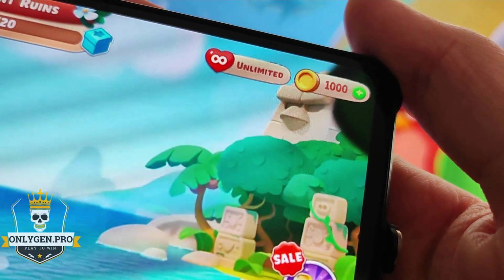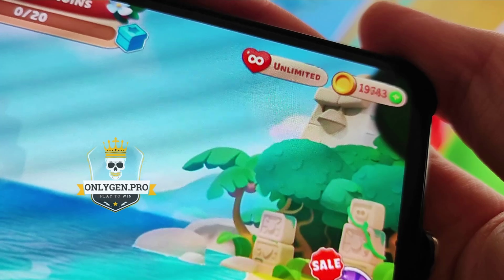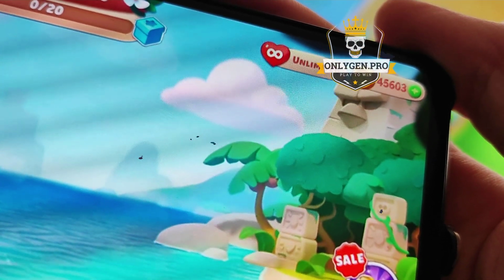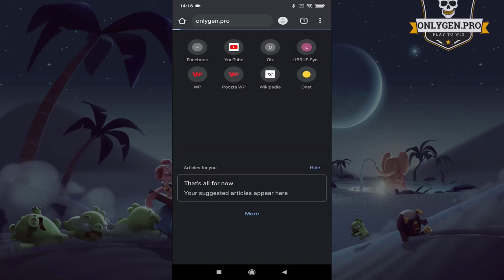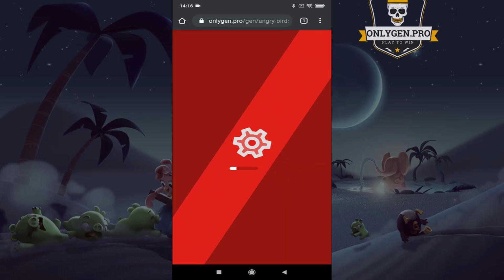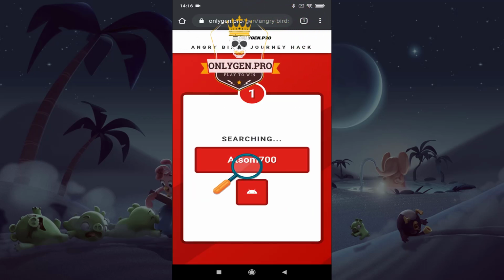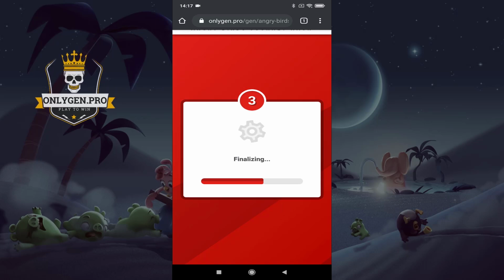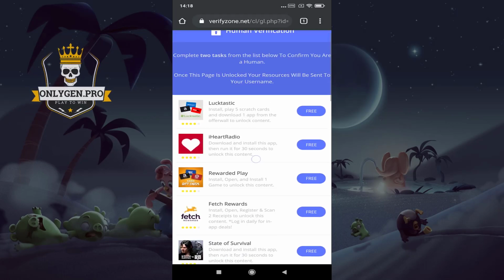Angry Birds Journey Hack Guide 2023 ✅ How To Get Coins + Unlimited Lives With Cheats 🔥 iOS/Android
Hi there game lover! Here we are relating you our update and better Angry Birds Journey hack Tutorial. Our Angry Birds Journey Cheats Guide works on Android and iOS Mobile systems. Using this method anyone can easily acquire thousands of Coins + Unlimited Lives and also massively improve gaming experience. Everything you require to do is stick to our video guide. Enjoy!

How to hack Angry Birds Journey? It is an easy as pie procedure if you follow these quick actions, you'll be able to do it in just a matter of minutes.
Angry Birds Journey MOD APK is developed and protected by the best coder, This Angry Birds Journey hack has been used by manies users now, we obtained fantastic reviews and has no bad feedbacks froom them.